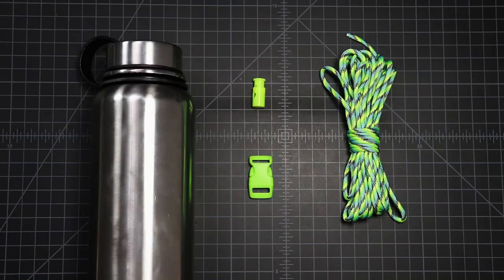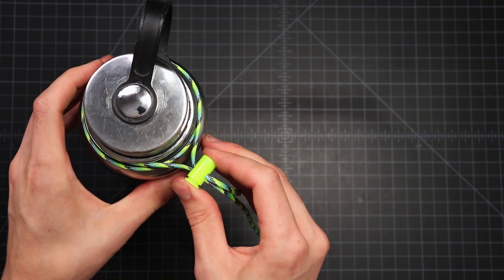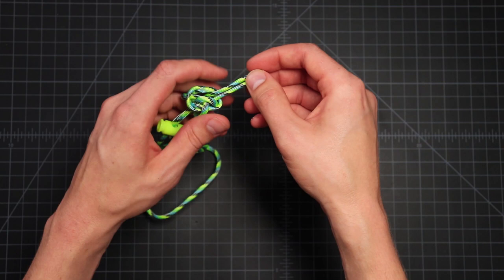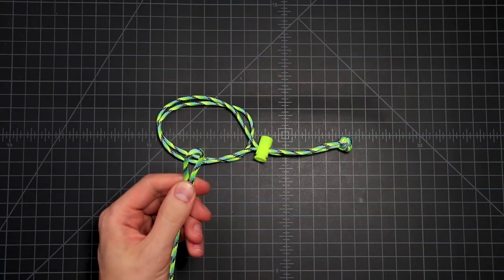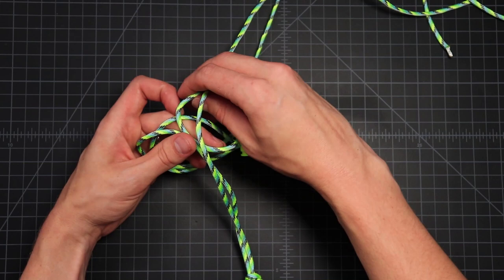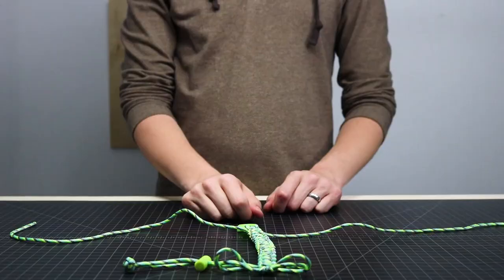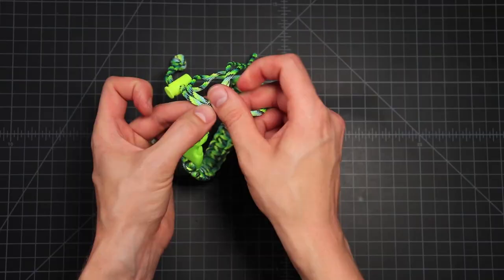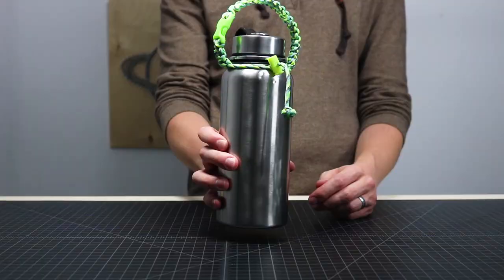Water Bottle Handle Tutorial for Hydroflask, Camelbak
🌞Make a paracord water bottle handle so you can stay hydrated this summer. This paracord handle allows you to comfortably carry your water bottle however you decide to. Hold it in your hand or strap it to your backpack using the inline buckle.